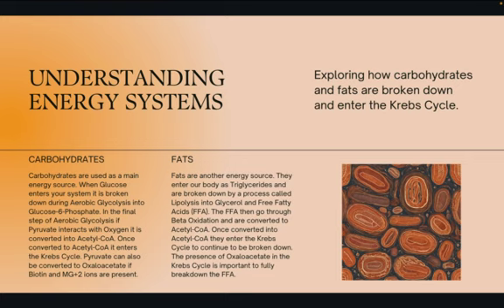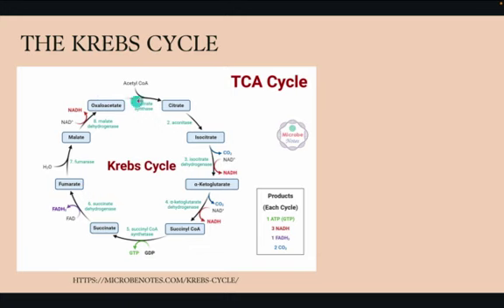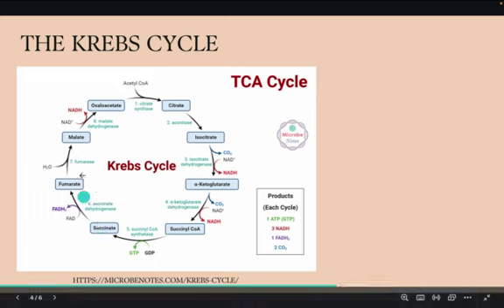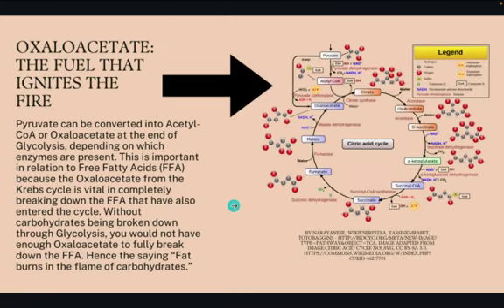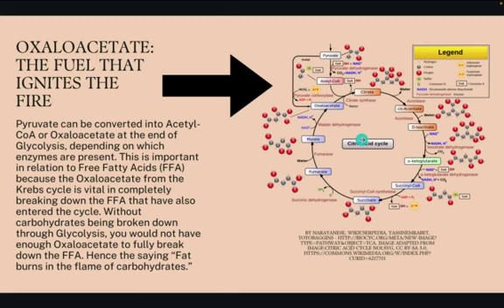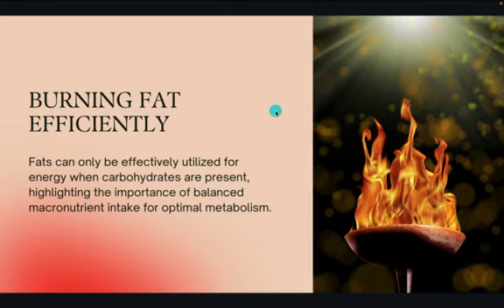Dana V Metabolism Assignment #2